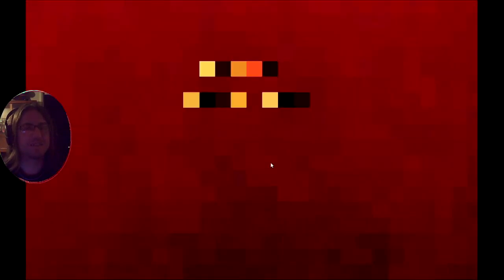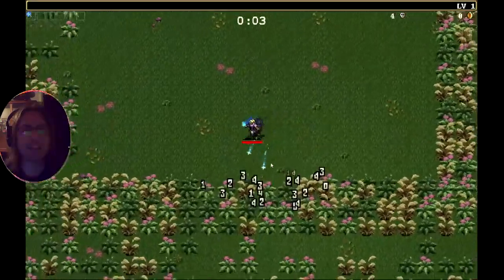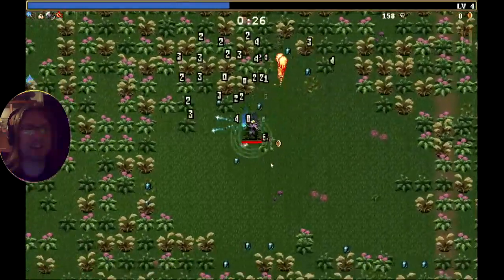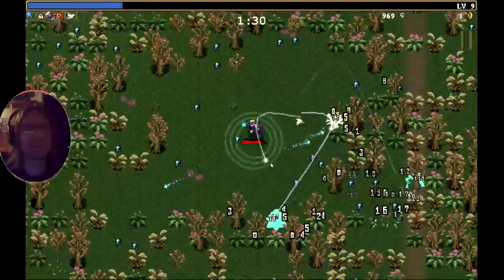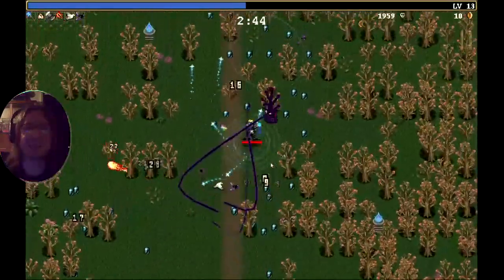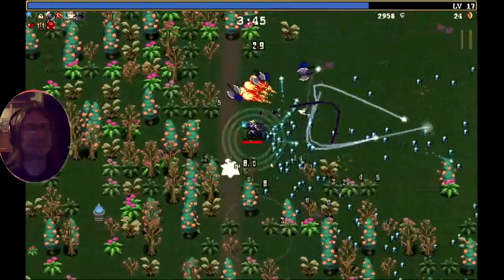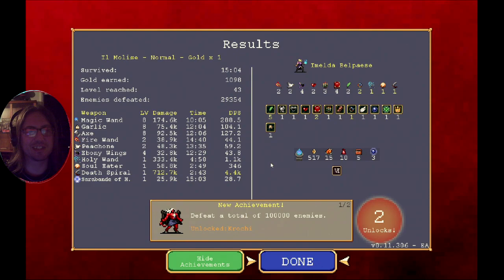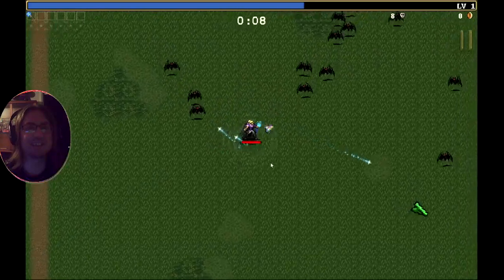Il Molise & Green Acres Walk Lets Play Vampire Survivors Episode 6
We take a walk in the bonus levels with a walk through the il molise to see if there's any secrets hidden within it's paths before heading off onto the green acres challenge area, can we continue our win streak or are we doomed inevitibly to failure?

My livestreams are available mondays and fridays at 8pm gmt

where you will be able to see if any big discounts on games I have played and reviewed area available.